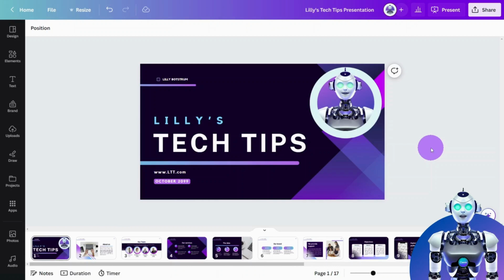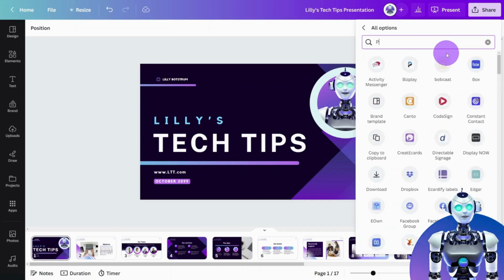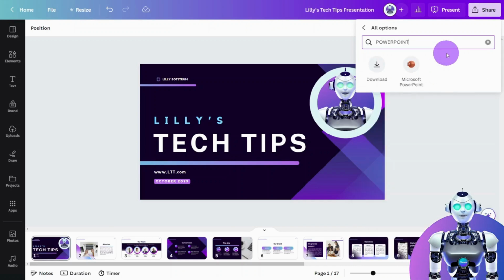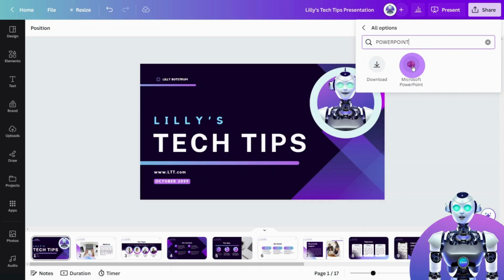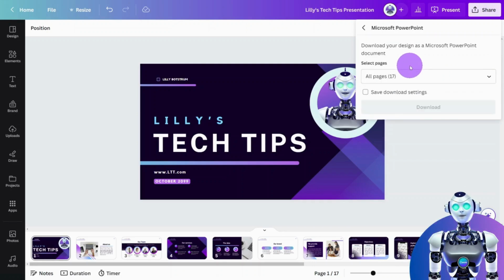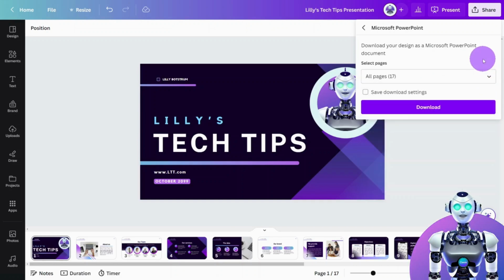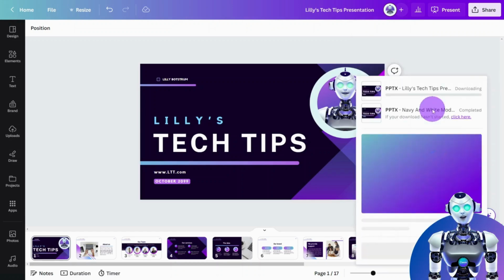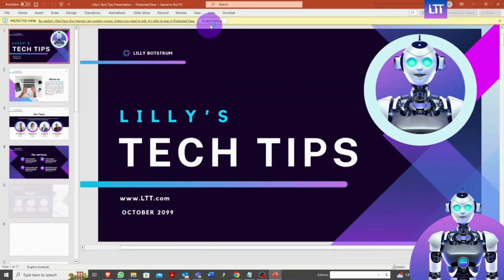How to Convert Canva Designs to PowerPoint [2024] | Quick Tutorial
In today's tutorial, we're about to bridge the gap between two design worlds: how to effortlessly convert your Canva creations to PowerPoint. Prepare to take your presentations to a whole new level! Let's dive into the fusion of creativity and functionality.

🚀 Video Overview 🚀
In this tutorial, you'll learn:

How to convert your Canva designs into PowerPoint slides
Step-by-step guidance on downloading and integrating Canva files
Enhancing your presentations with Canva's creative tools
Elevating your visual storytelling for impactful communication

🌟 Design Meets Functionality 🌟
Unlock the potential of your Canva creations by seamlessly importing them into PowerPoint. Let your design prowess shine during your presentations!

🌐 Join the Creative Community 🌐
Have questions or eager to share your design experiences?